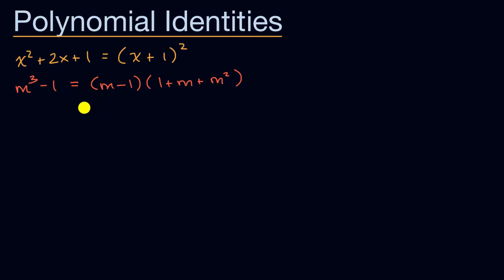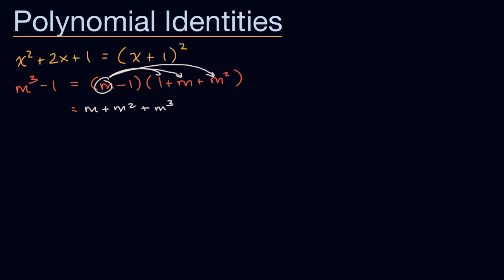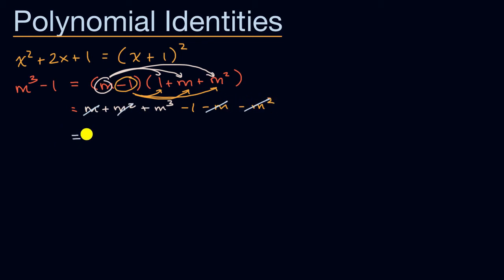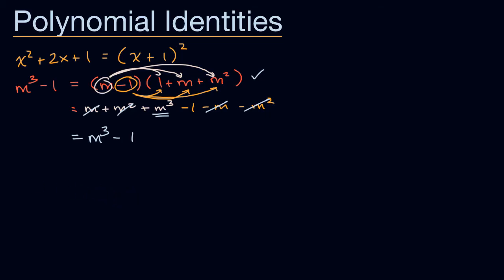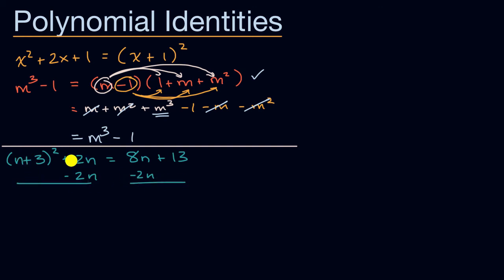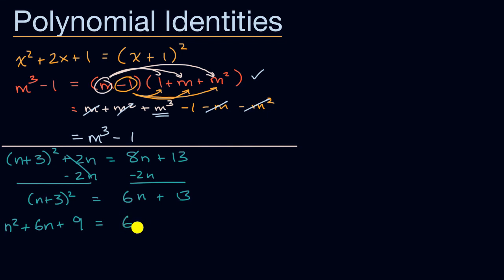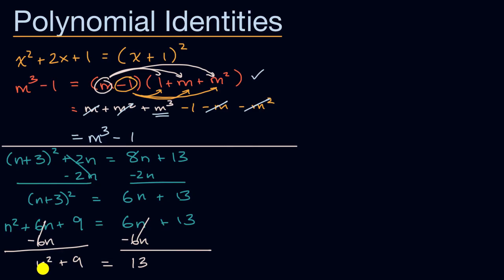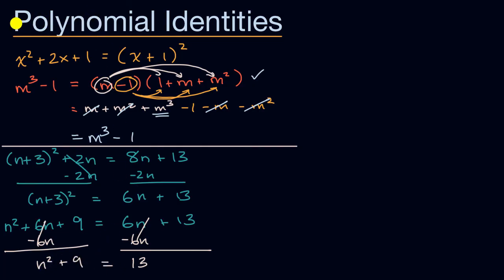Polynomial identities introduction | Algebra 2 | Khan Academy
Polynomial identities are equations that are true for all possible values of the variable. For example, x²+2x+1=(x+1)² is an identity. This introduction video gives more examples of identities and discusses how we prove an equation is an identity.